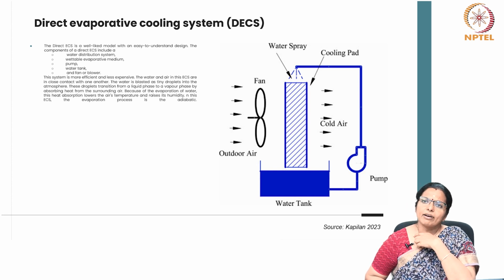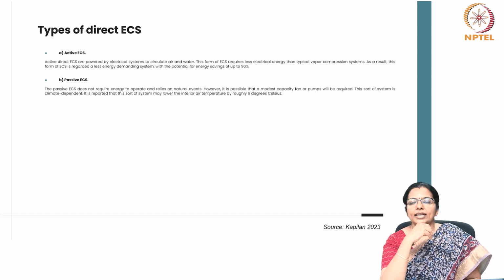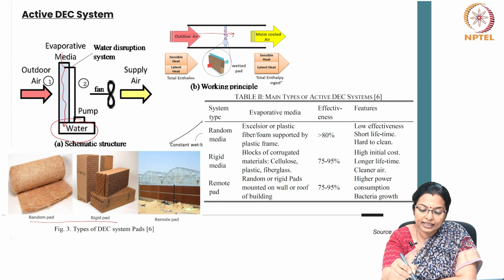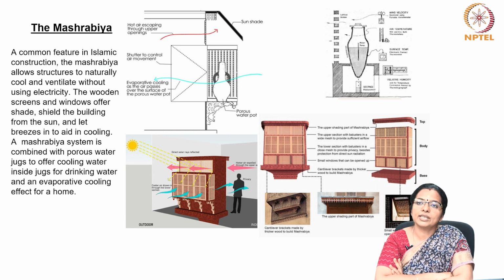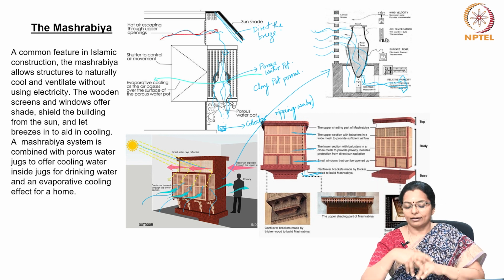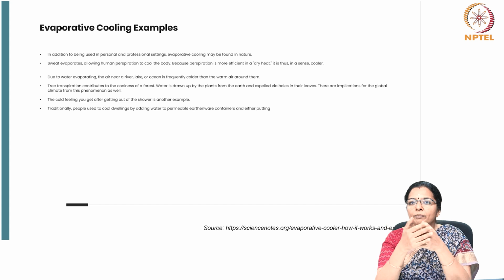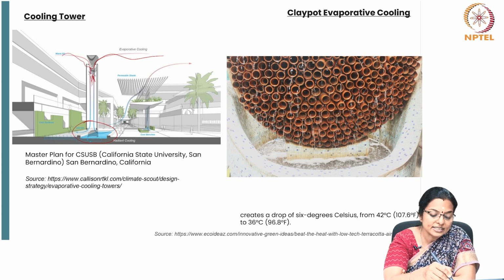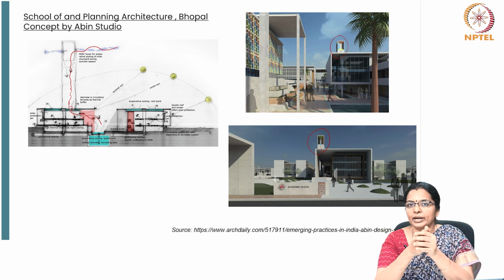Direct Evaporative cooling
Direct evaporative cooling system,  types of Direct ECS, active DEC system, working principle DEC, Mashrabiya, wind tower, case study of wind tower